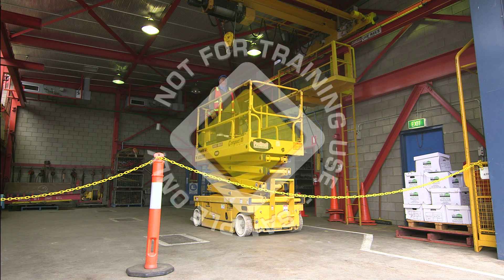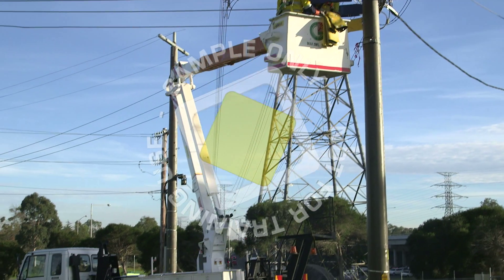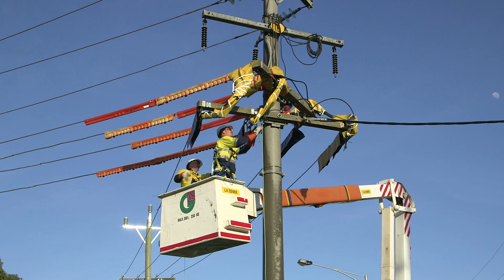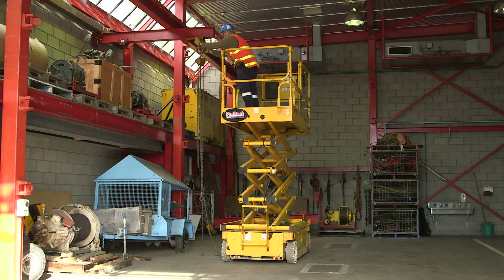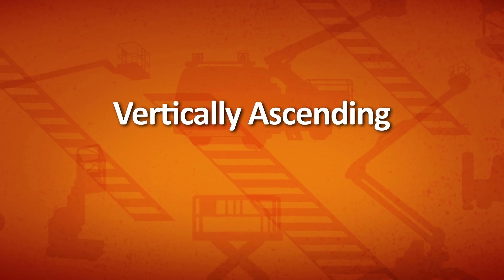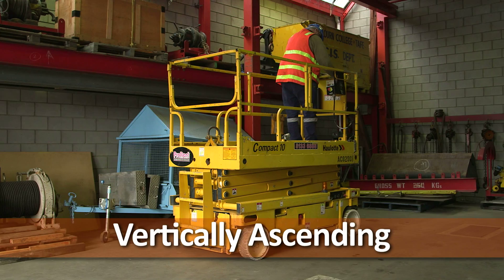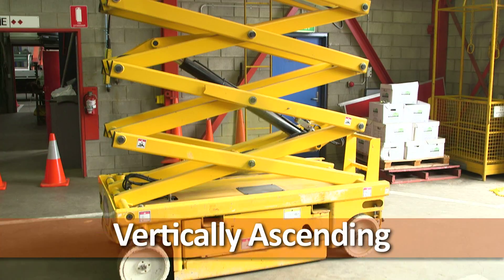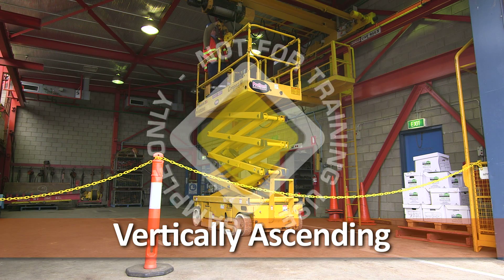Elevating Work Platforms Safety Training Video - Safetycare EWP MEWP Scissor Lift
Elevating Work Platforms are also referred to as EWPs or Mobile Elevating Work Platforms (MEWPs). The use of EWPs has been a major factor in the reduction of falls accidents in the workplace, and in many cases, the use of an EWP is the safest solution to enabling temporary work at height.

However, the use of EWPs is not risk free.  There are many potential hazards associated with the use of EWPs.This comprehensive EWP safety program covers:

• Types of EWPs
• Pre-Operational Checks
• General Guidelines
• Hazards, including
  - Tipping
  - Collapses
  - Trapping and Crushing
  - Falls
  - Electrical Hazards
  - Object Falling from Height
• Control Measures

The objective of this program is to highlight the importance of operating EWPs safely and by so doing, increase awareness of the standards for worker responsibility in observing and being active in daily safety procedures.